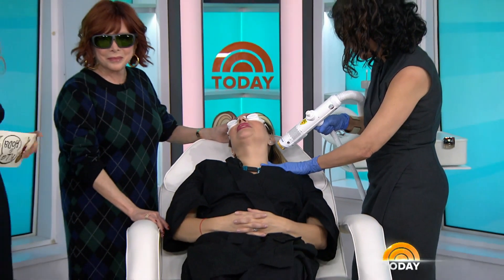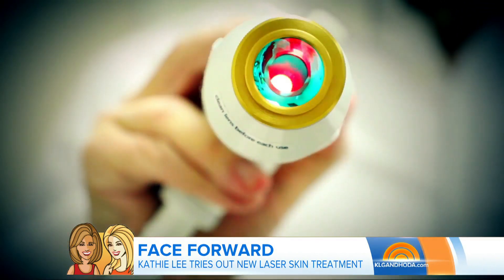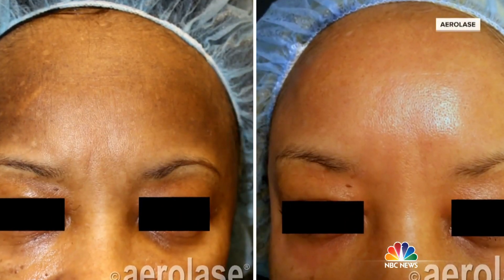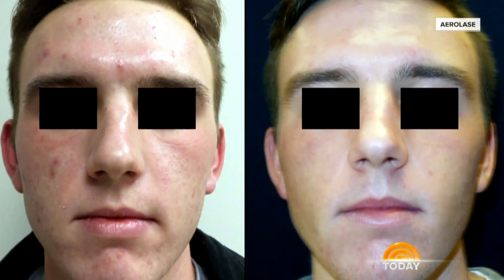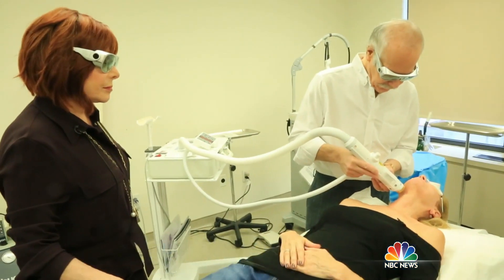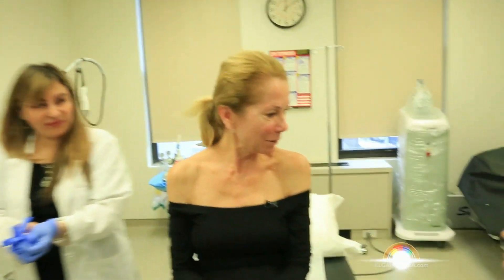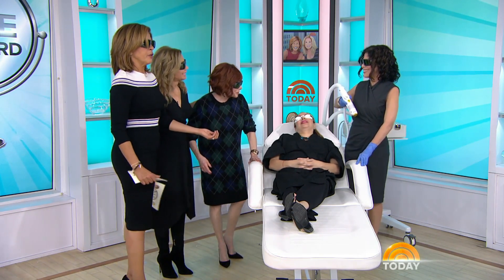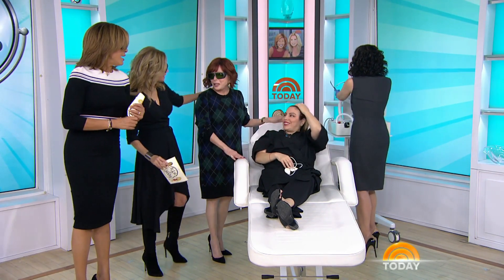Neo Aerolase Laser on the Today Show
This video comes from Aerolase, the NeoElite was featured on the Today Show provides good short insight of how well the technology is. Works great for Medical and Cosmetic treatments. Has several FDA approvals.